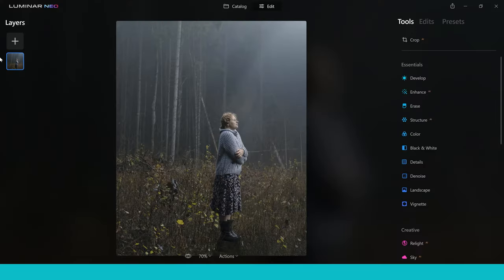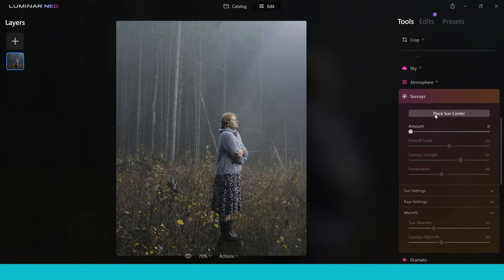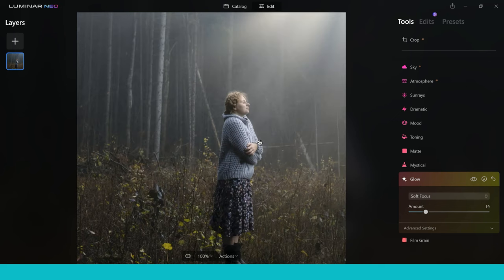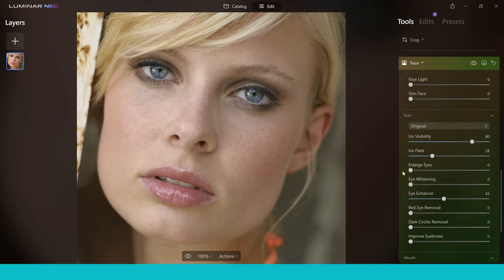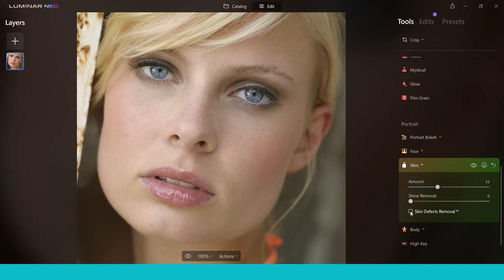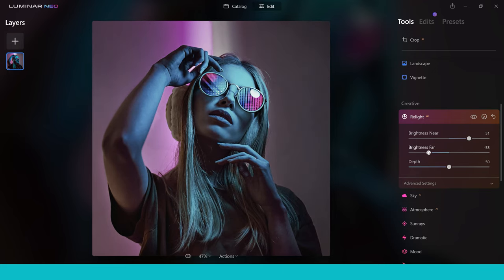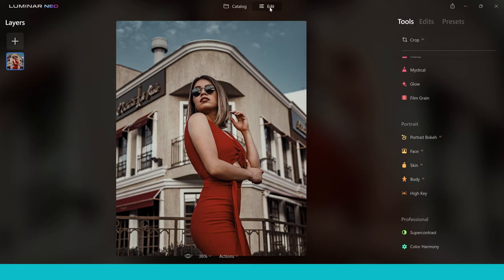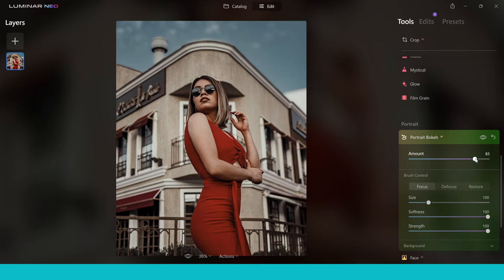LUMINAR NEO: A PORTRAIT MASTERCLASS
This is your Luminar NEO Portrait Masterclass, In this Luminar tutorial I show you how to acheive different portrait styles when photo editing with Luminar NEO.

Timestamps:

0:00 Intro
0:32 Fine Art Photo Editing
1:12 Adding Atmosphere To Your Portrait
2:31 Adding Sunrays To Your Portrait
4:48 Newborn Photo Editing
5:50 Beauty Portrait Editing
10:06 Creative Photo Editing
10:35 Relight AI
12:30 Luminar NEO Layers
14:00 Make Your Portrait Pop
14:30 Portrait Bokeh AI